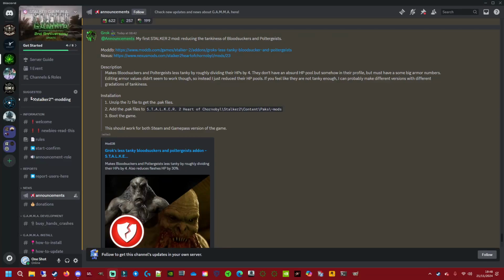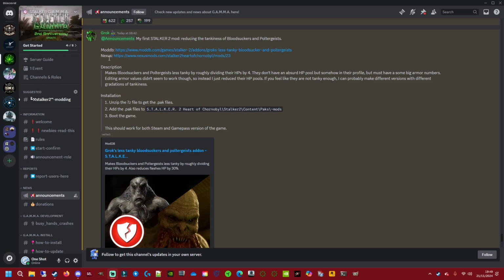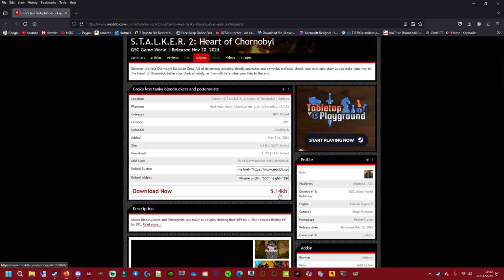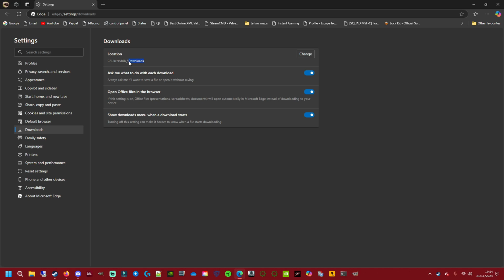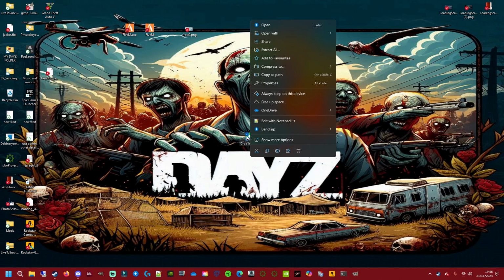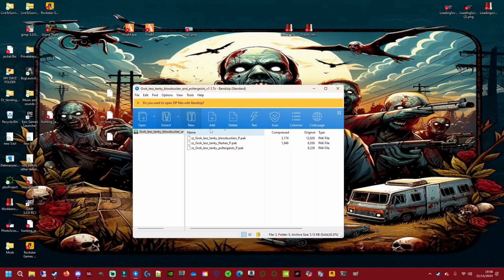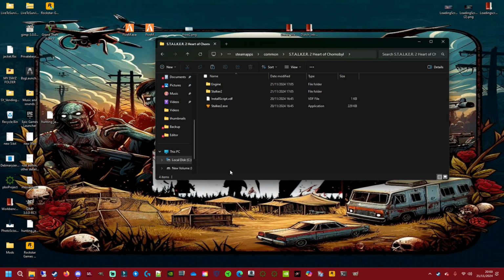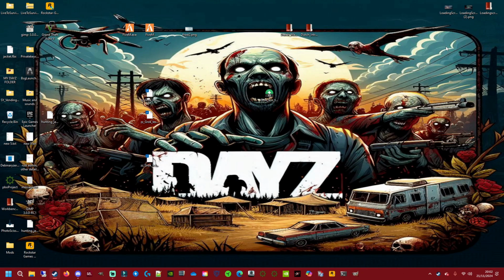Stalker 2 | Install Less Tanky Mod